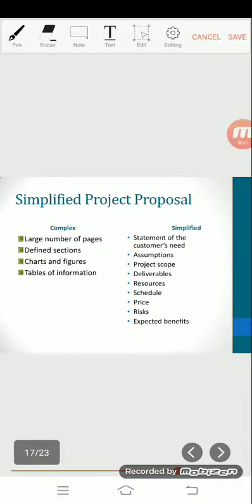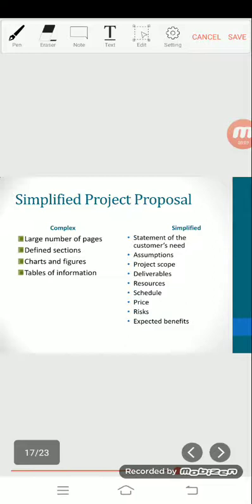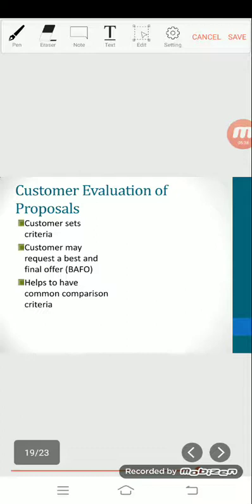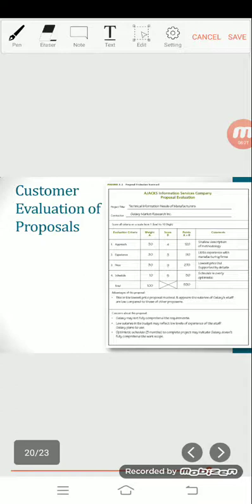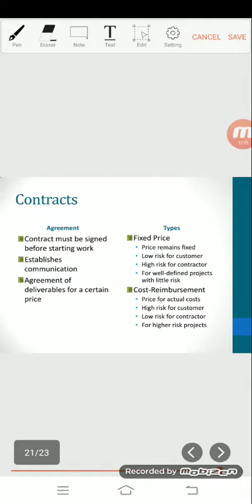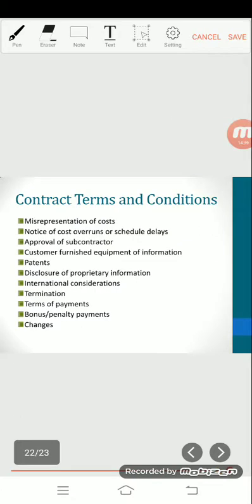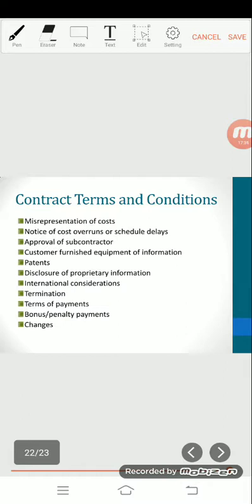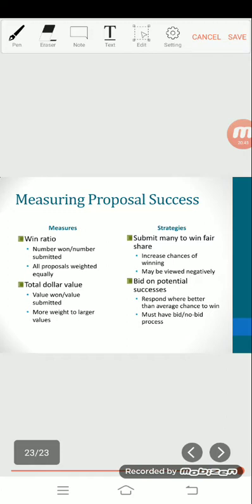ProjectManagement_Chapter3_part2